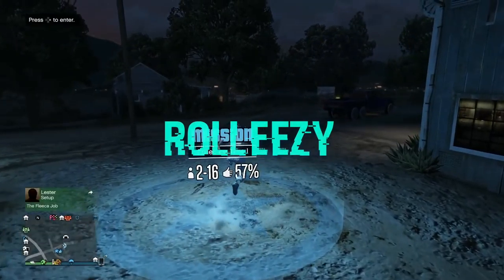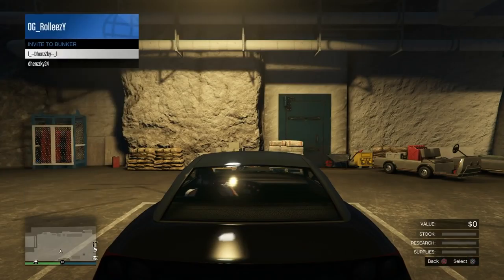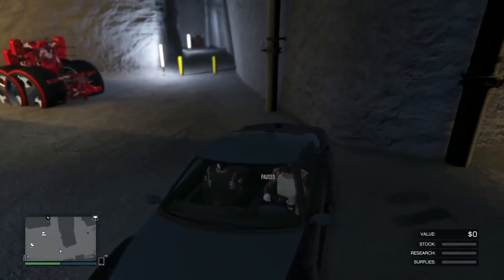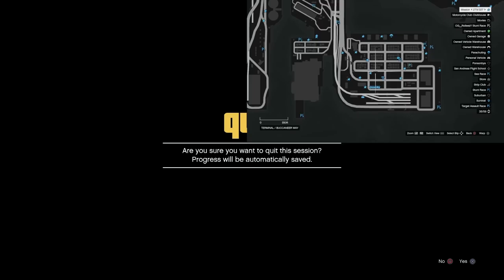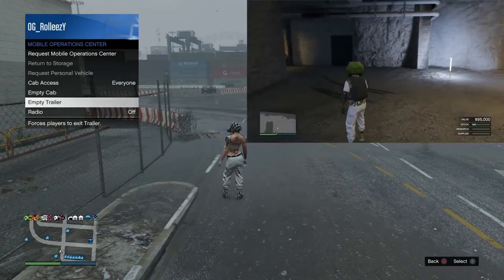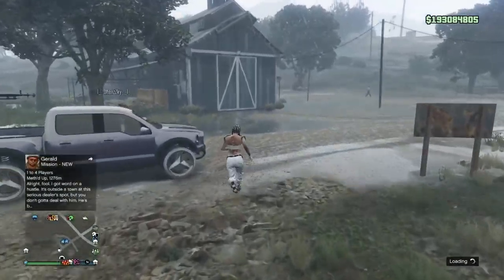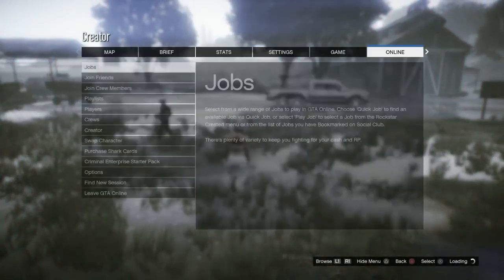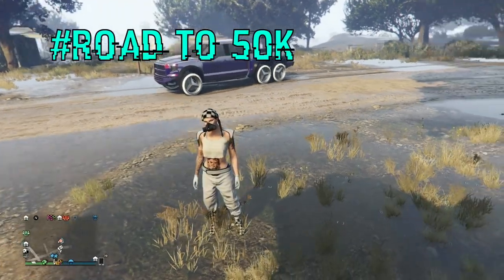*GIVE CARS TO FRIENDS GLITCH*WORKAROUND*MONEY GLITCH*EASY GC2F GLITCH*FREE CARS*GTA 5 ONLINE 1.43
QUESTIONS?? REQUESTS?!?

FOUNDERS
Lost GliTches
MODD BEEP
VladiRad
xGTABOSSx